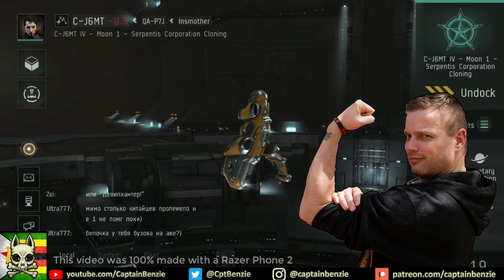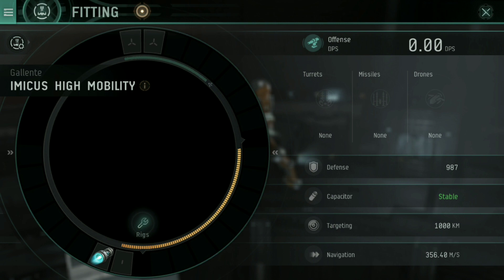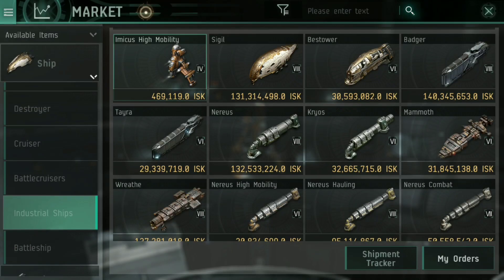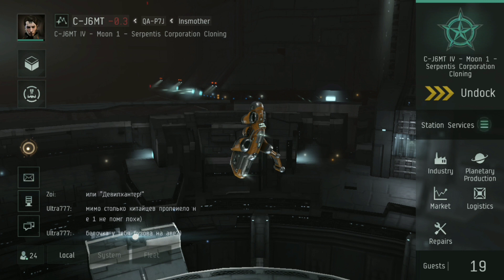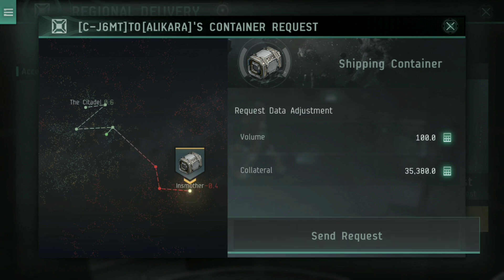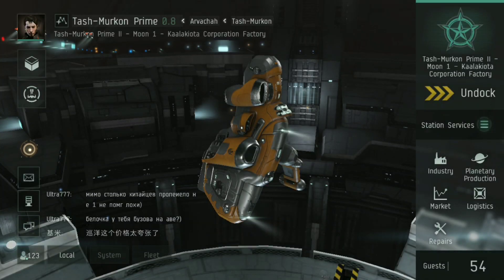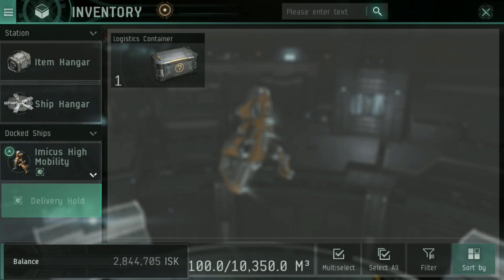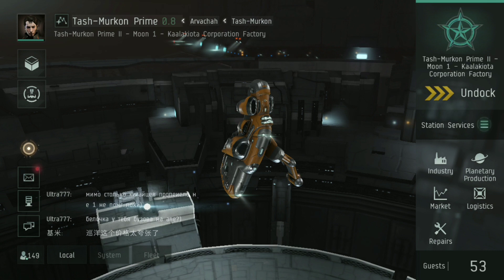Getting Started Hauling! Deep Space Trucking With The Imicus HM! || EVE ECHOES OBT December 2019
In EVE, some people enjoy mining; others take up a more piratical approach. Selling ores and ships is all very well and good, but what about when you need to have stuff shipped from one side of the galaxy to the other? Space Truckers are the unsung heroes of New Eden - it's not the most lucritive business right now, but it's worth understanding how it works. It certainly looks like CCP/Netease will be improving the rewards for Logistics soon!